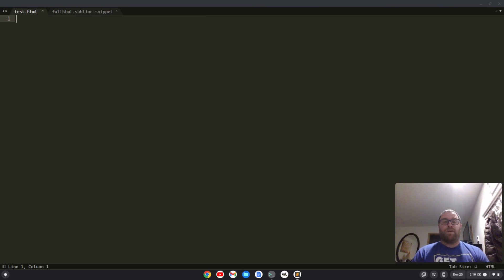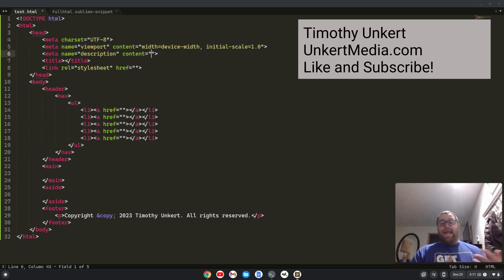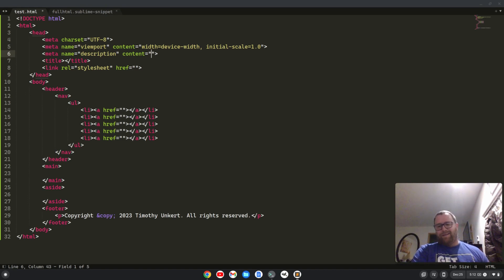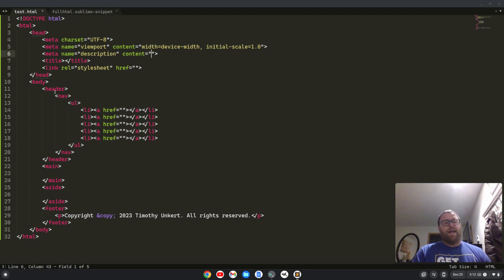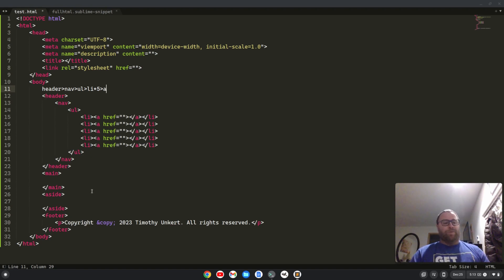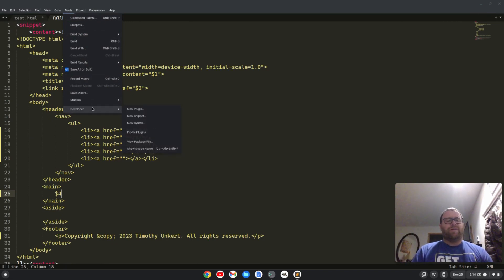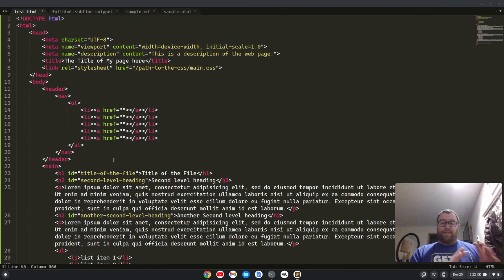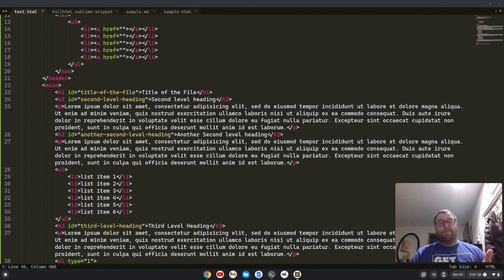Sublime Text - Write HTML Faster Than Emmet.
In this video I go through two techniques that will increase make you a 10x html developer.